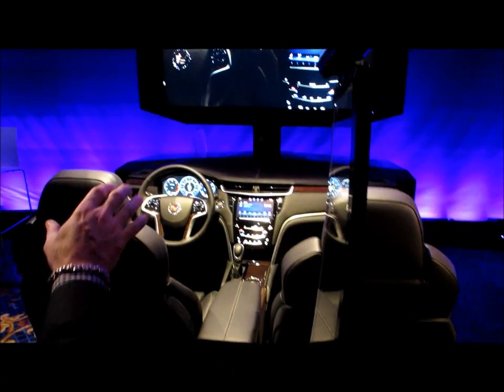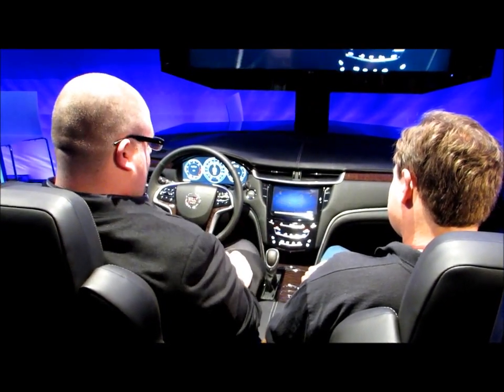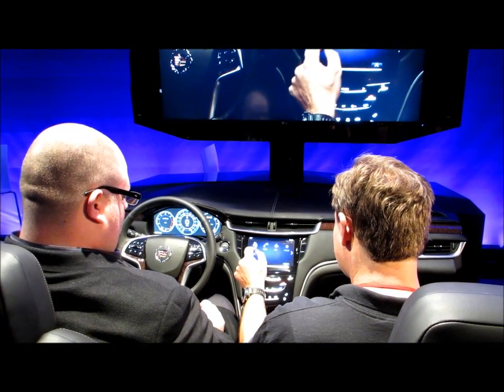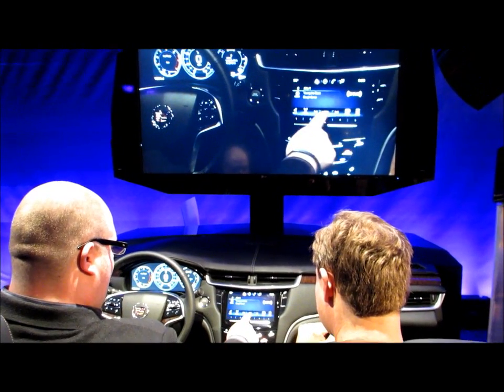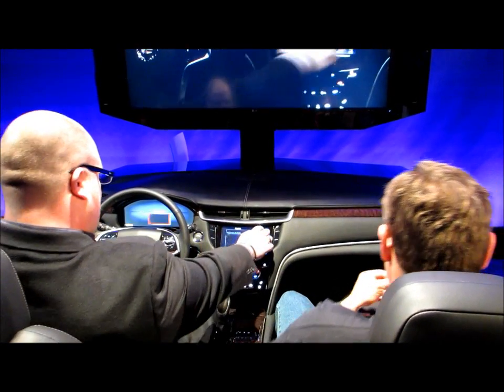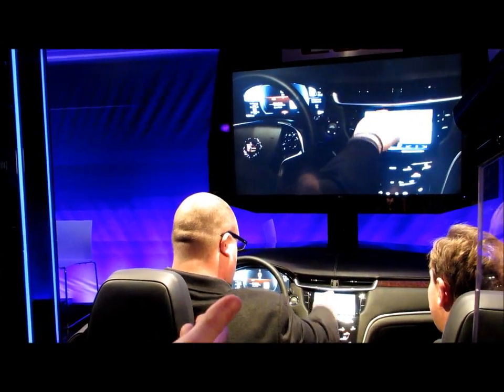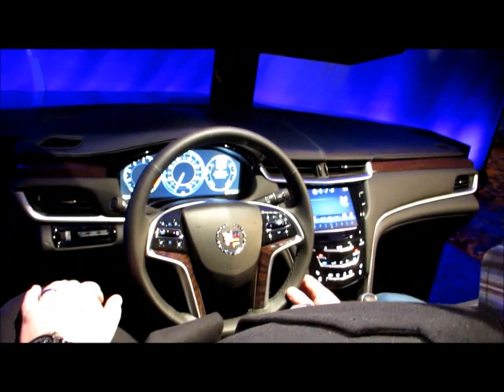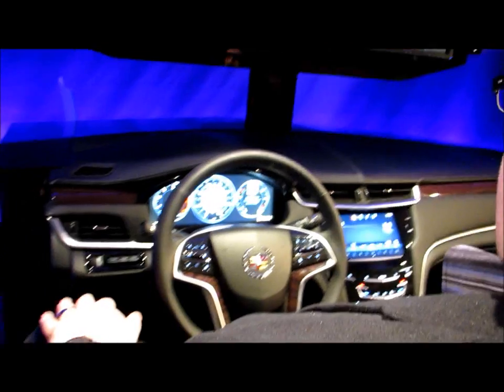CES 2012 GM CUE System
GM Cadilac CUE